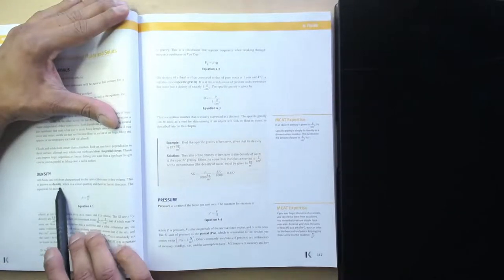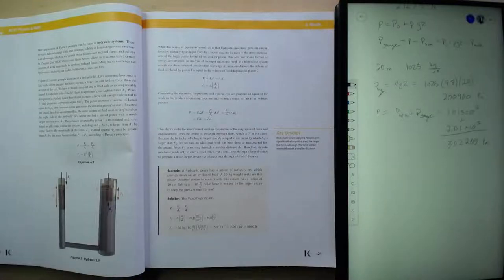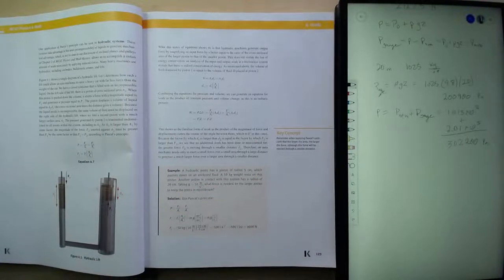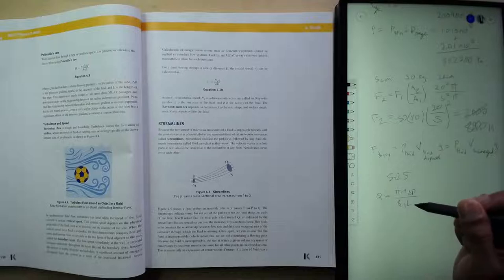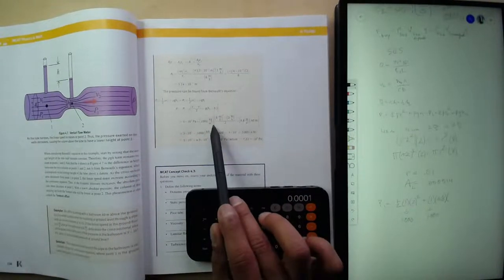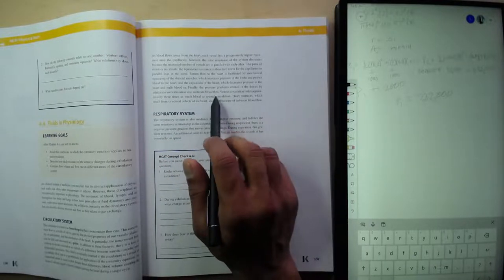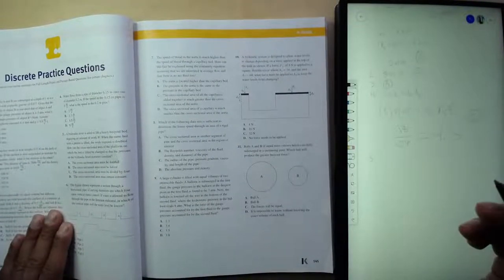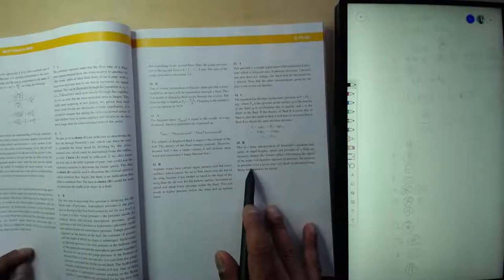Fluids: Physics and Math Review: MCAT Study